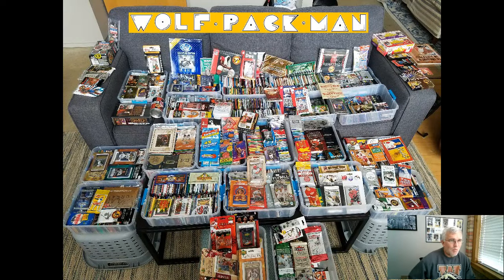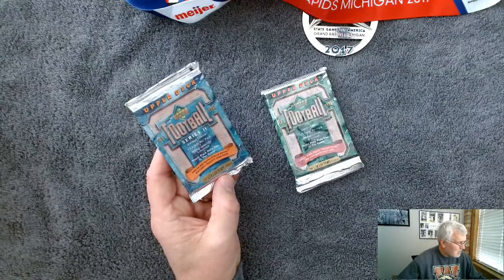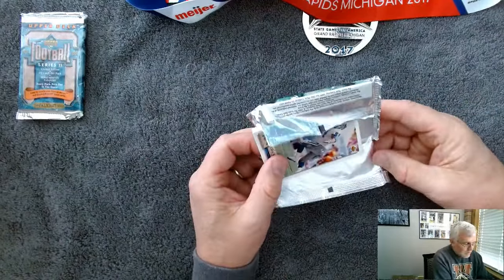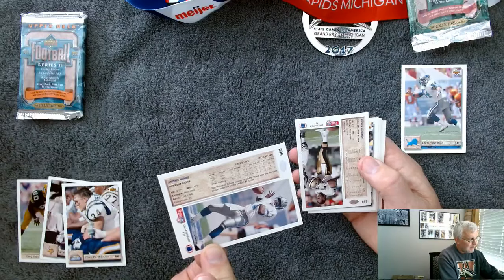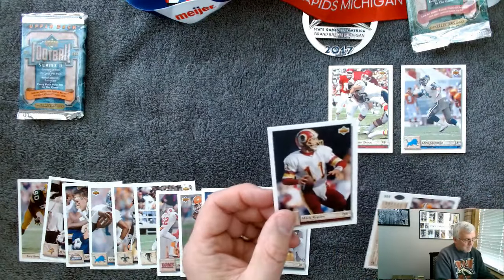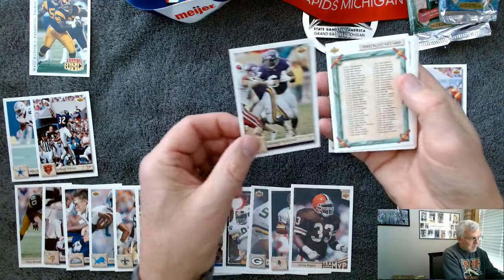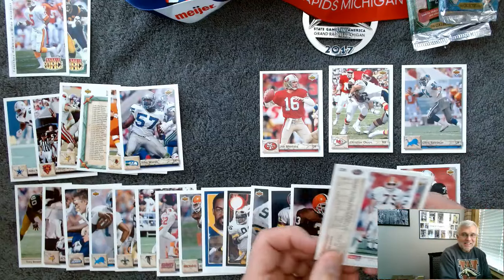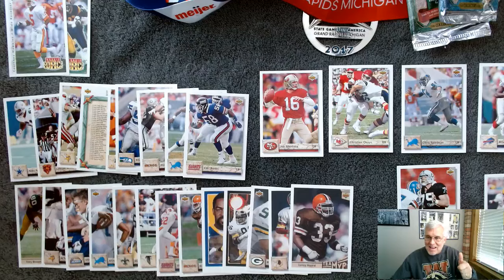VINTAGE 1992 UPPER DECK FOOTBALL Series 1 & Series 2 pack rips! ORIGINAL 2,000!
TWO 1992 Upper Deck football packs to open.

The first pack is Series 1 and contains 15 cards.
The second pack, Series 2, also contains 15 cards.

Both packs mention insert cards, specifically
Walter Payton and Dan Marino.

620 cards in the set.
53 HOFer cards and 73 rookie cards including
Terrell Buckley, Willie Clay, Edgar Bennett
and Steve Emtman.

Found: Joe Montana,
Howie Long,
Bruce Smith,
Randall McDaniel,,
Jackie Slater!